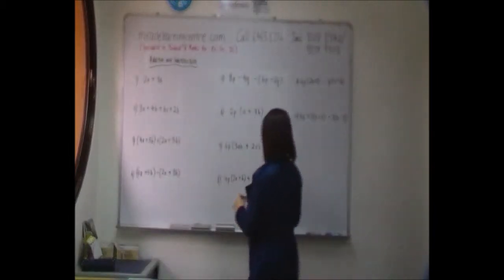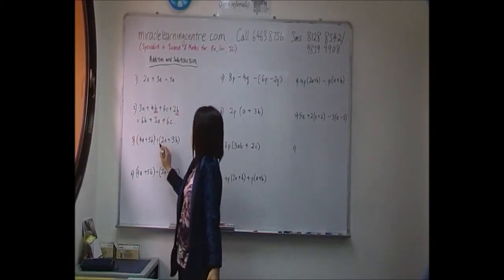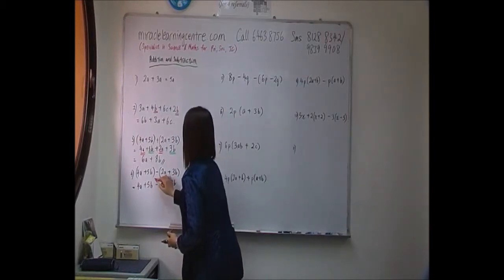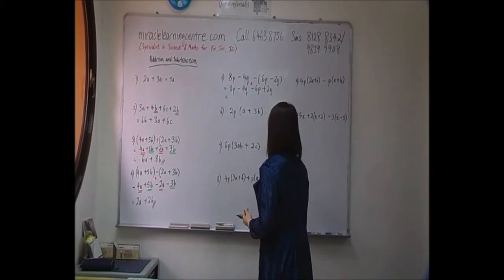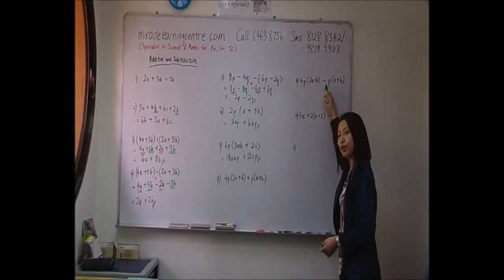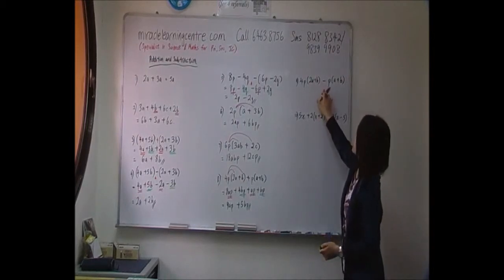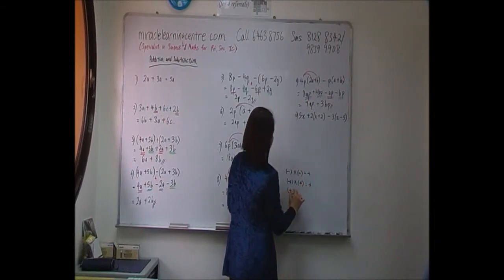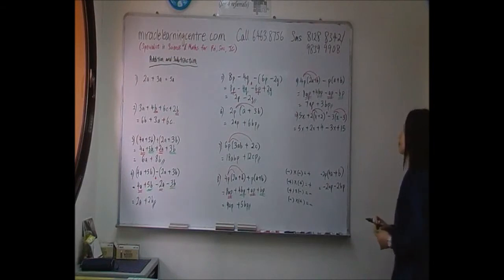Maths Tuition - Learn Addition & Subtraction of Algebraic Expressions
Join our Maths Tuition lesson where our expert tutor breaks down the Addition and Subtraction of Algebraic Expressions step by step. This lesson is perfect for primary, secondary, and JC students who want to strengthen their algebra skills and build confidence in solving equations. Learn how to combine like terms, handle positive and negative signs, and simplify expressions effectively. Our clear explanations and practical examples make algebra easy to understand and apply in exams.

Are you looking for Maths Tuition in Singapore?